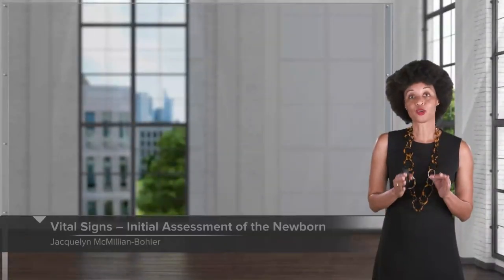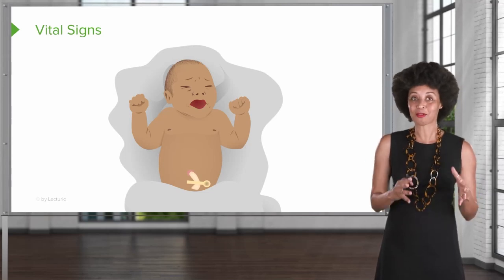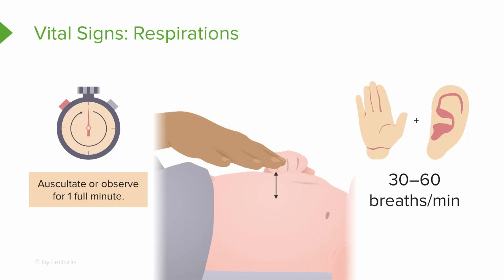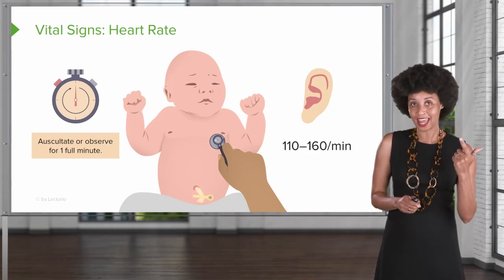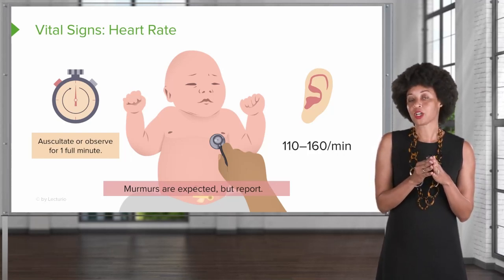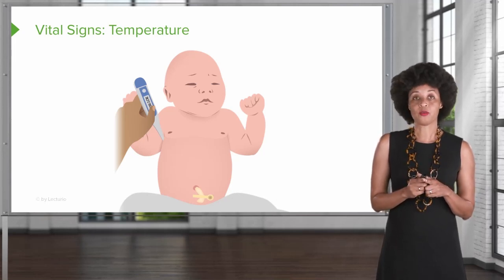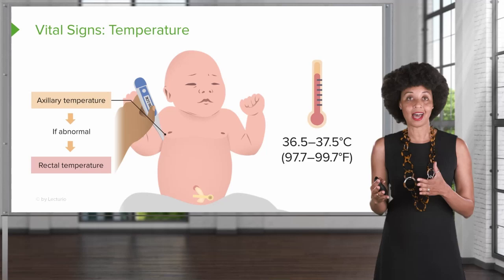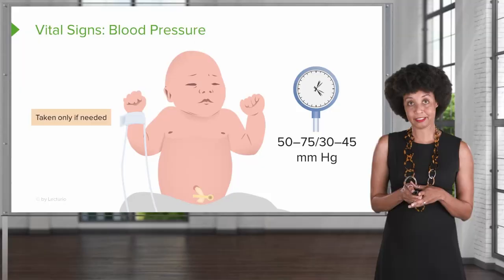🩺 Vital Signs for Newborns!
► THIS VIDEO will guide you through the normal newborn assessment that typically occurs about two hours after delivery. Our expert nurse educator starts by emphasizing the importance of vital signs and offers practical tips on accurately counting the respiratory and heart rates despite their irregularity in newborns. You'll learn why it’s essential to conduct these measurements early while the baby is calm and understand the expected ranges for respiration, heart rate, and temperature.

We cover the typical respiratory rate for newborns, which ranges from 30 to 60 breaths per minute and the necessity of counting respirations for a full minute due to their irregularity and provides insights into listening over the lung fields to ensure accuracy. The instructor offers practical techniques such as tapping your foot or finger to keep an accurate count, making this process more manageable.

The video also delves into the significance of recognizing heart murmurs in newborns, explaining that while these are often normal due to the closure of fetal circulation structures like the ductus arteriosus and foramen ovale, they should still be reported to ensure no complications are overlooked.

When it comes to measuring temperature, the video discusses the preferred method of taking axillary temperatures, explaining the historical shift away from routine rectal temperatures due to advancements in evidence-based practice. The normal temperature range for newborns is outlined as 97.7 to 99.7 degrees Fahrenheit (36.5 to 37.5 degrees Celsius).

Blood pressure in newborns is another critical topic covered in this video. Although it’s not checked on every baby, the video explains scenarios where it becomes necessary and provides the normal ranges of 50 to 75 systolic over 30 to 45 diastolic. This section helps nursing students grasp the conditions under which blood pressure monitoring is warranted and how to interpret these values.

This comprehensive guide is designed to equip nursing students with the skills and knowledge needed to perform a complete head-to-toe assessment of a newborn. By integrating these best practices into your clinical routine, you can ensure accurate monitoring and early detection of any potential issues. The video aims to boost your confidence and proficiency in neonatal care, crucial for your success in the NCLEX and your future nursing career. 🚼🩺

► CHAPTERS
00:00 Normal Newborn Assessment
00:19 Importance of Vital Signs
00:46 Counting Respirations
01:19 Counting Heart Rate
02:16 Recognizing Heart Murmurs
02:52 Checking Temperature
03:37 Blood Pressure in Newborns

► THE PROF 📚🏫
Jacquelyn McMillian-Bohler is an Assistant Clinical Professor at Duke University School of Nursing as well as a certified Nurse-Midwife. She is passionate about educating future nurses and will prepare nursing students in a professional and effective way for their nursing final exam or the NCLEX exam. She will guide them through the different fields of maternal-newborn nursing in this course, including the menstrual cycle, what to check for in the initial visit and what to observe in fetal monitoring. 💉🩺📋